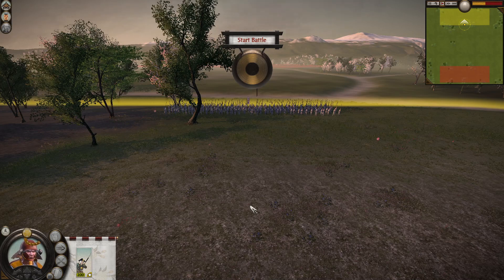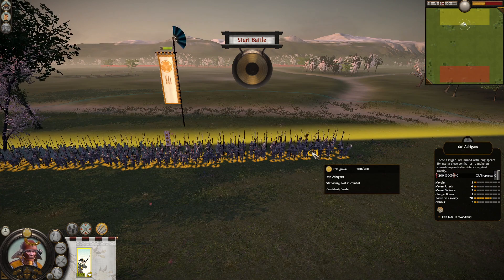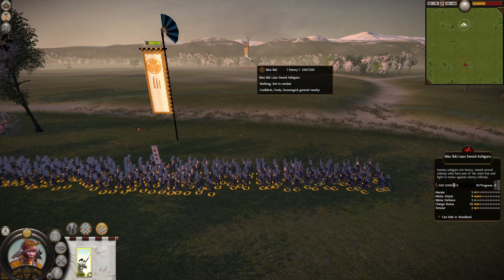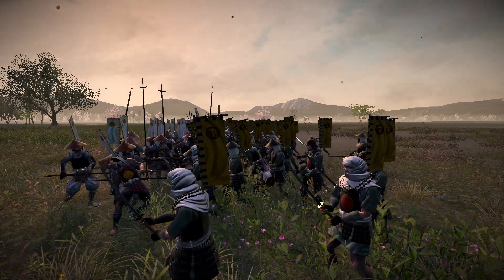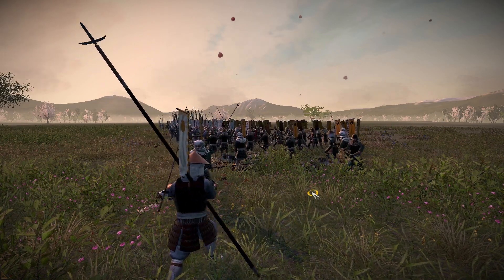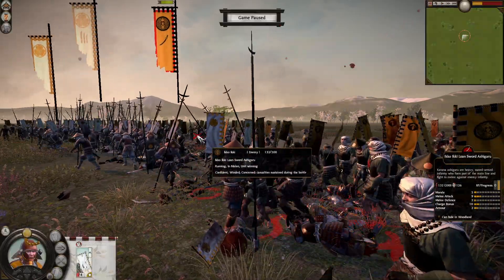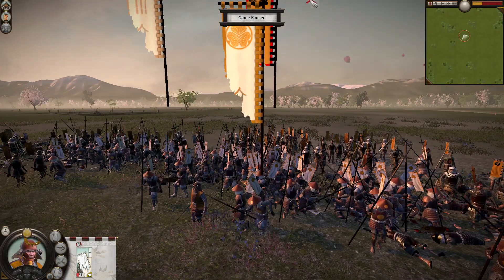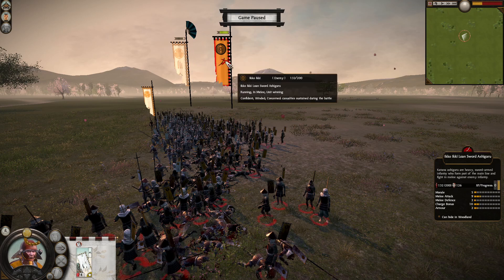#63: Yari Ashigaru (Yari Wall) vs Loan Sword Ashigaru |1 V 1| Total War Shogun 2 Unit Comparisons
Hi everyone!
We'll be continuing our Unit Comparison Series on Shogun 2, and today
we have Yari Ashigaru in Yari Wall versus Ikko Ikki Loan Sword Ashigaru .